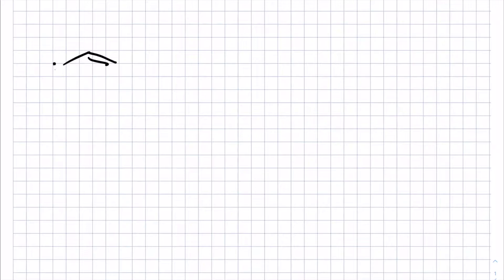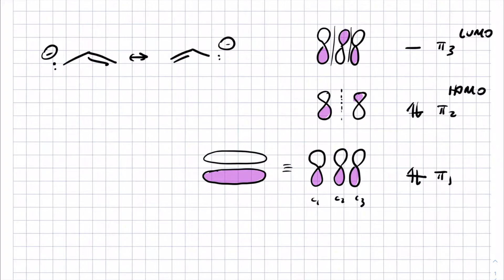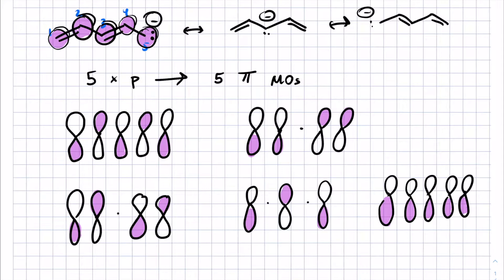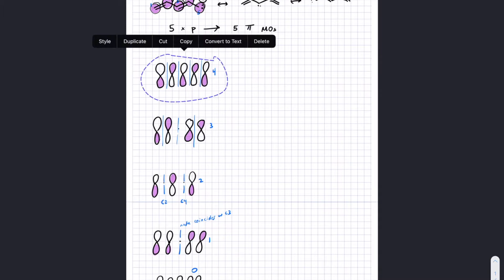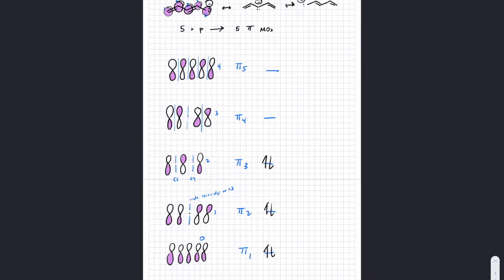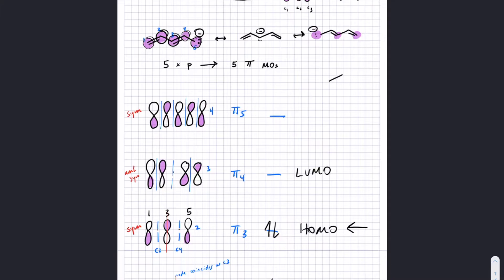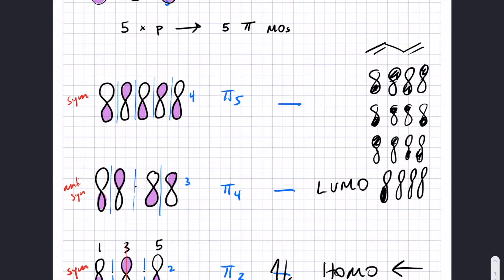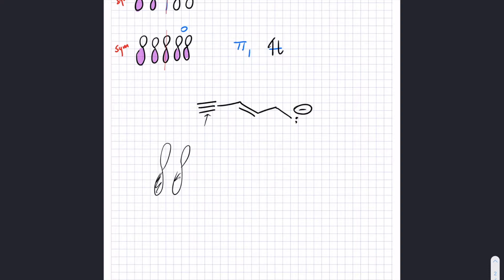W2021 351 Lecture 3 Jan 15 1pm